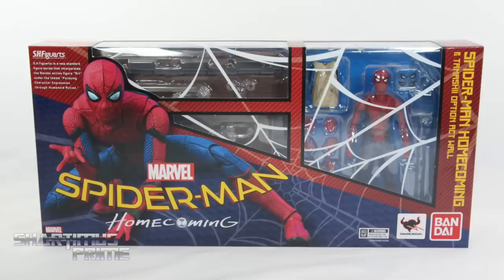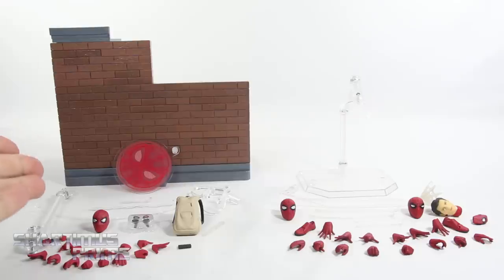MAFEX vs SH Figuarts Spider-Man Homecoming Movie Import Figure Comparison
MAFEX Spider-Man at BBTS ?utm_source=youtube&utm_medium=banner&utm_campaign=ShartimusPrime
SH Figuarts Spider-Man at BBTS ?utm_source=youtube&utm_medium=banner&utm_campaign=ShartimusPrime